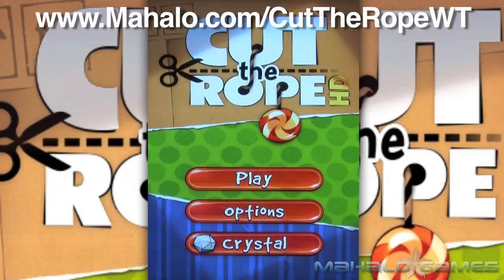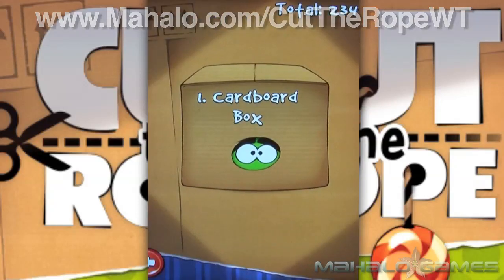Cut The Rope HD 4-14